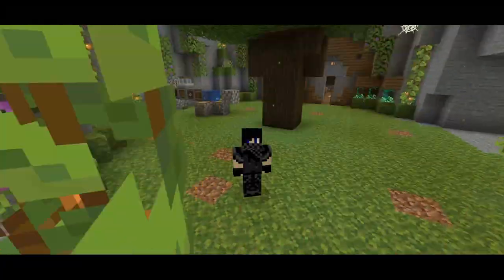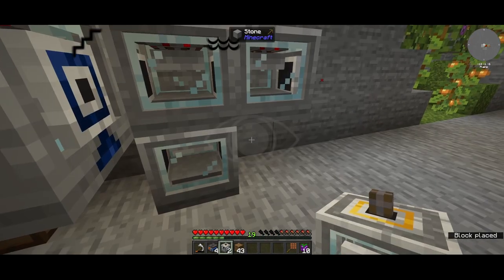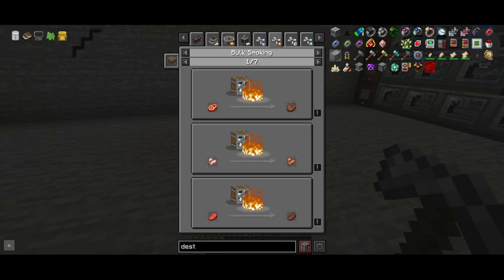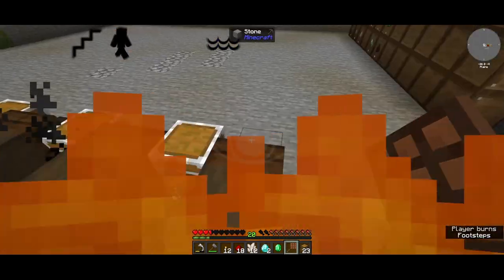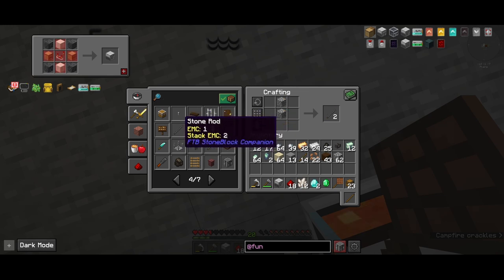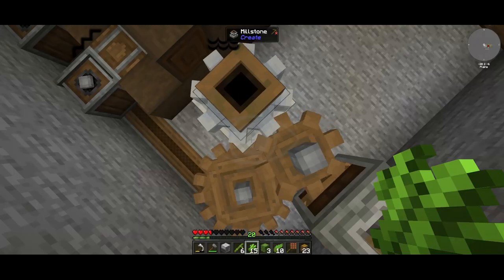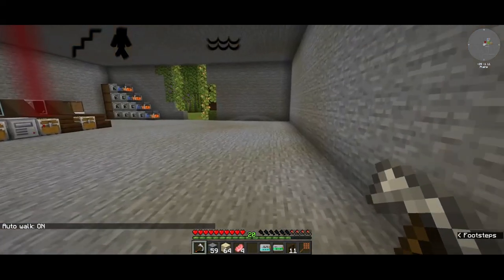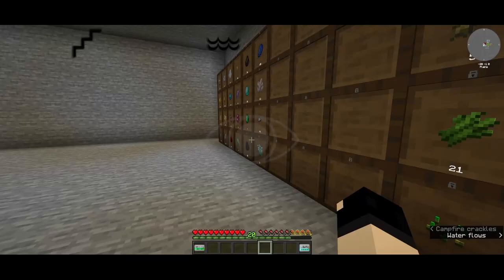Stoneblock 3 Ep3 Auto Hammer & Washing Setup [1.18.2 Modded Minecraft]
Today we start out by automating gravel, dirt, sand, and dust using the auto-hammers. Later, using Create we process these resources further to get raw ores and things like redstone by washing the gravel, dirt, sand, and dust. The way we will store said resources is with Functional Storage, which is a mod that's similar to Storage Drawers, but much better! We also start growing kelp, wheat, sugarcane, cactus, and hemp to get things like paper and Dried Kelp.